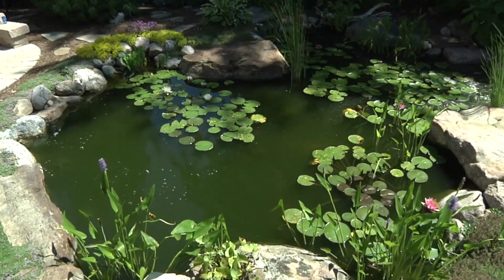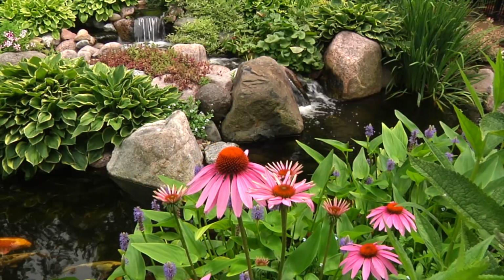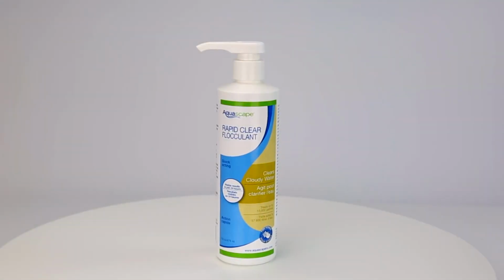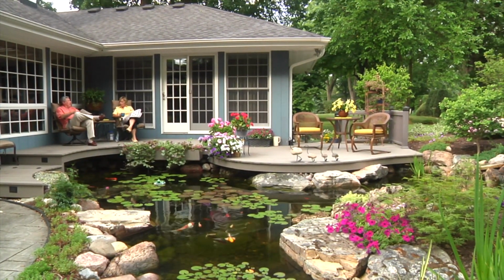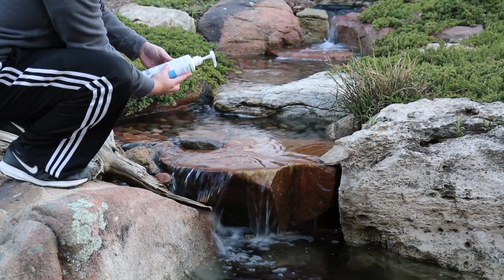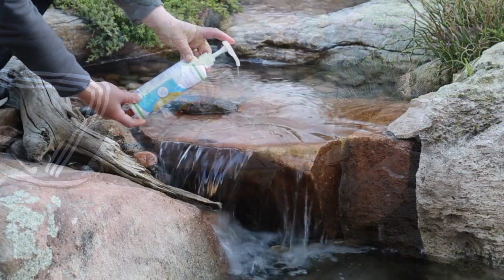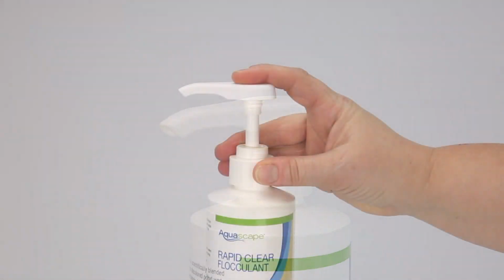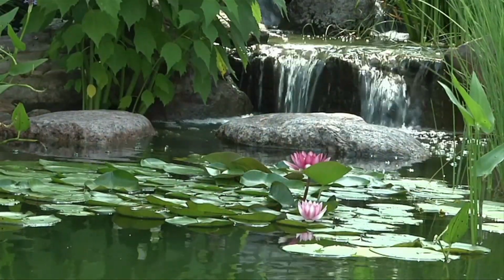Enjoy a Clear Pond with Aquascape Rapid Clear Flocculant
Sick and tired of cloudy water? Aquascape Rapid Clear Flocculent quickly clears cloudy pond water by clumping suspended debris. Rapid Clear Flocculent provides clear pond water conditions and allows particulate to be captured and removed from the pond.

Rapid Clear Flocculent works within 24 hours, providing noticeable results and allowing you to spend more time enjoying your pond. Rapid Clear is safe for fish, plants, pets, and wildlife.

Best when used with the Aquascape Rapid Clear Fine Filter Pad #80001.